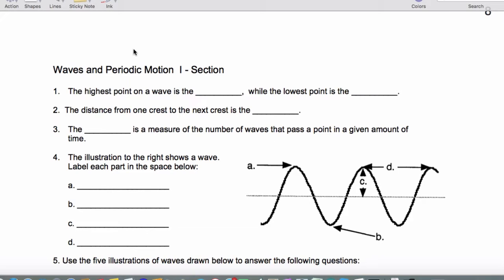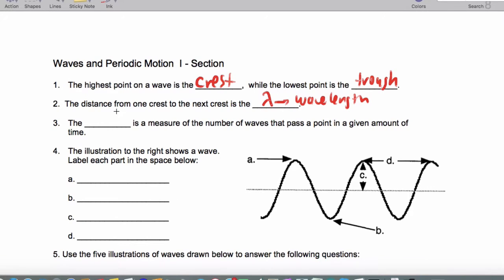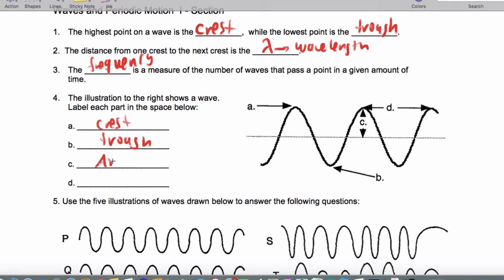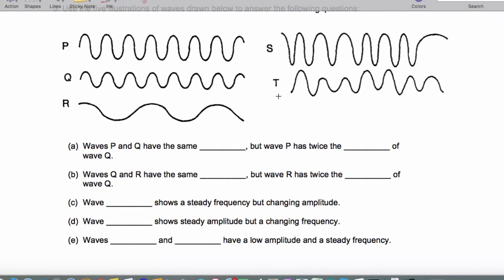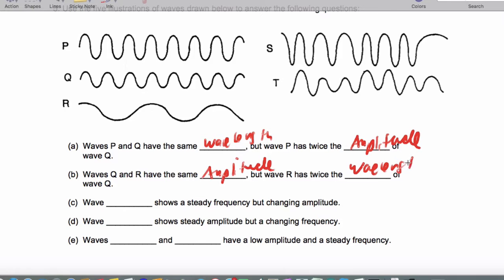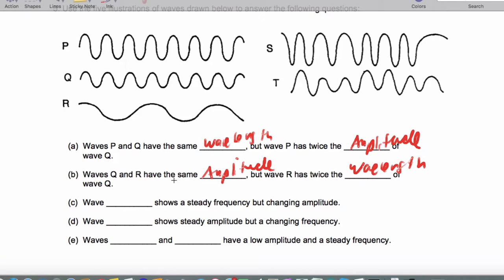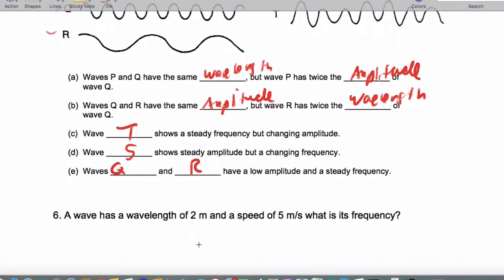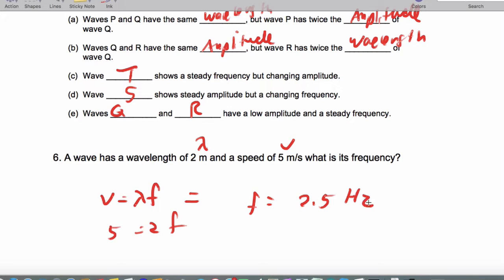Problem 3 Screenflow